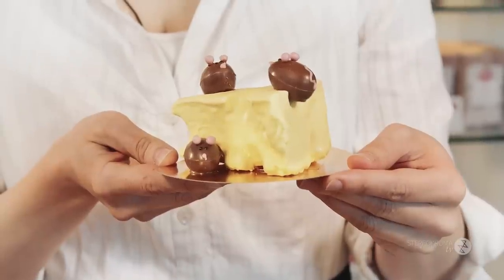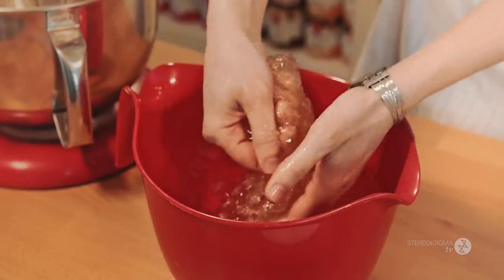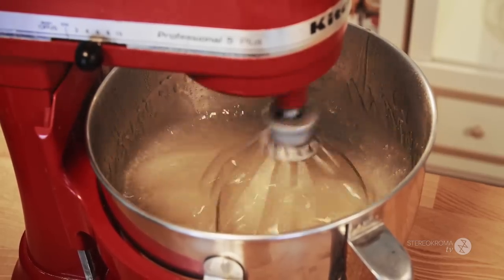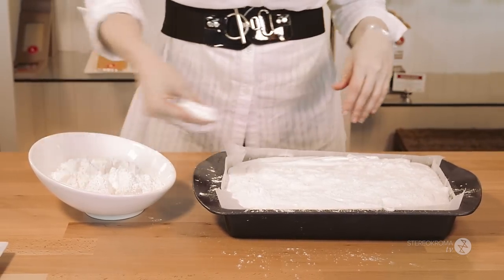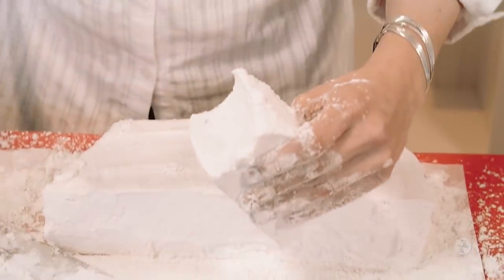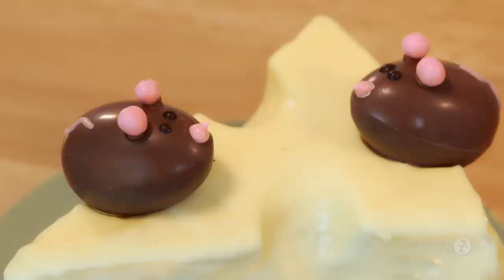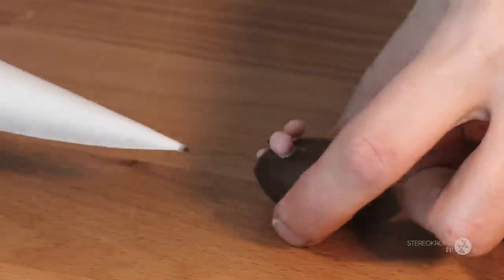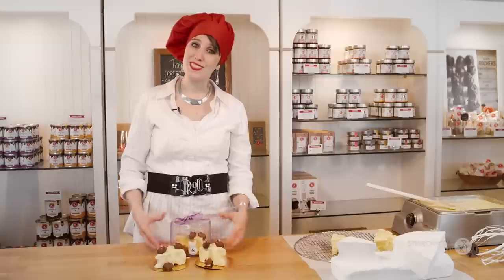Making Cheese & Chocolate Mice Homemade Marshmallows with Gelatin at Juliette & Chocolat Pastry Shop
How to Make Homemade Marshmallows with Gelatin - Recipe Below!
Watch pastry chef Juliette make delicious marshmallows, covered in chocolate in the shape of mice and cheese.

Juliette is here to teach you how to make something truly special. White chocolate covered marshmallows that look like cheese, decorated in small but detailed, chocolate mice. It's a sticky, fun recipe, and you can do it at home too by yourself or with your children.
Learn about how chocolate is made and how marshmallows are made. Watch the video for the complete instructions.

MARSHMALLOW RECIPE
Ingredients:
❥ Glucose, 600 grams
❥ Corn Starch
❥ White chocolate for the 'cheese'
❥ Dark chocolate for the 'eyes'
❥ Crispearls for the 'ears'

Tools
Pam cooking spray | Amazon
Knife for cutting the marshmallow
Deep bowl for soaking the gelatine
Baking Pan
Stove, a few pots
Parchment Paper
Cooking Thermometer | On Amazon
Mixer | Amazon

Juliette was born in Brazil, grew up in Washington where she met Lionel, and they moved to Montreal, Quebec to start making chocolate. Juliette & Chocolat is a family-run & local Canadian business. All her products are handmade by Juliette herself and her pastry chefs. If you're looking for a cool place to visit in Montreal, definitely visit one of her many cafes (or more appropriately: chocolate bars ;-) ) and support local entrepreneurship. Want to learn more about? Hear her story ~

"As far back as I can remember, I always thought chocolate was magical! It’s the sweet pleasure that I dreamt about, that introduced me to cooking, and that gave me so many sweet memories. Even after becoming an adult, I kept eating as much, if not more, chocolate, and kept dreaming about it. So after finishing my studies in Montreal, I decided I had to follow my sweet tooth, and open the restaurant I was dreaming of. A place where chocolate would be king, where you could get simple, generous desserts to make kids and adults swoon!"

"And so in 2003, when I was 22, I opened the first chocolate bar in Quebec! Finding the right name was a challenge, until my sister had an inspiration everyone loved: Juliette & Chocolat!  On the menu, all the desserts I dreamt of as a little girl, but also chocolate dishes and drinks to showcase this magical ingredient and travel its origins and flavors. Thirteen years and a lot of work later, Juliette & Chocolat has grown a lot, and so have I. I’m incredibly grateful and lucky to be working with a team that’s incredibly passionate, creative and sweet! Our mission is still the same:  share sweet moments!"

"I’m in my restaurants every day, so if you see me please introduce yourself, I’d love to meet you!  And until then, I wish you a happy, chocolatey life!" - Juliette, Source

Music Credits ~
Gipsy by Carl Friedrich von Steegen
Licensed from Jamendo

Stereokroma ~
3 ways to support Stereokroma & our projects

00:00 Intro
00:23 Glucose
00:36 Sugar
00:40 Water
00:47 Get Your Thermometer
01:06 Gelatin
01:32 Vanilla
01:39 The Pan
01:52 Heating the Sugar Mixture
02:12 Draining Gelatin
02:30 Boiling the Sugar Syrup
03:00 Adding the Sugar Syrup to Gelatin
03:52 Making Chocolate Domes
04:49 Marshmallow Mixture
05:23 Pouring Marshmallow into Pan
06:16 Cornstarch
06:56 Let it Rest
07:10 Cutting the Cheese
08:58 Cutting Cheese Holes
09:36 Dipping the Cheese in Chocolate
10:56 Making the Chocolate Mice Body
11:31 Attaching the Ears
12:20 Mouse Nose
12:33 Mouse Tail
12:51 Mouse Eyes
13:09 Assembling the Mice with the Cheese
14:00 Outro